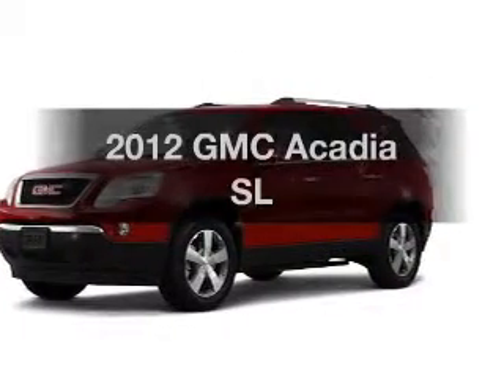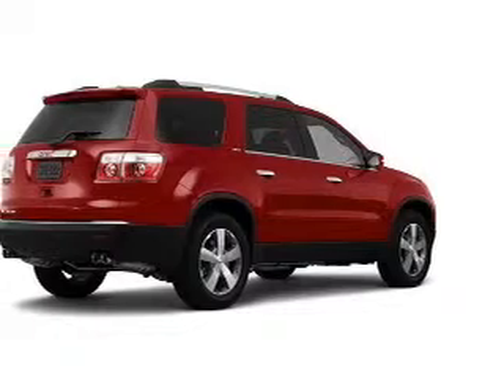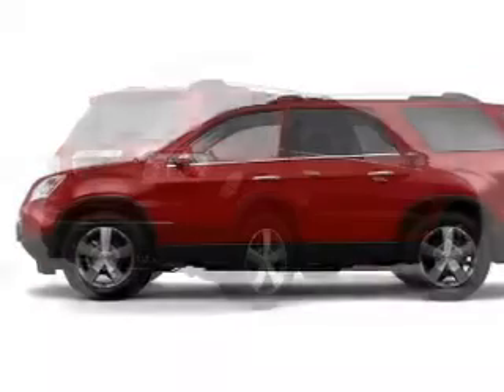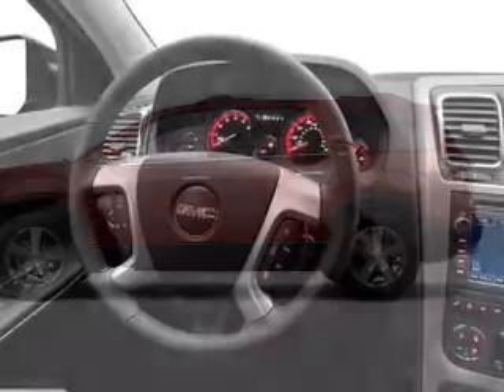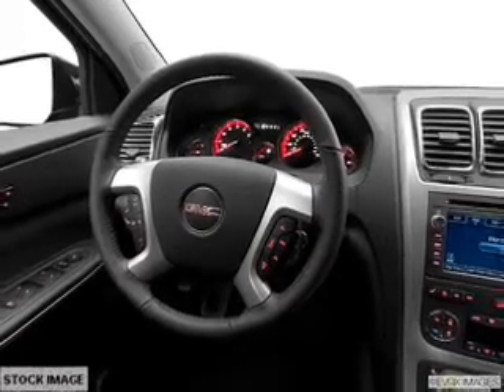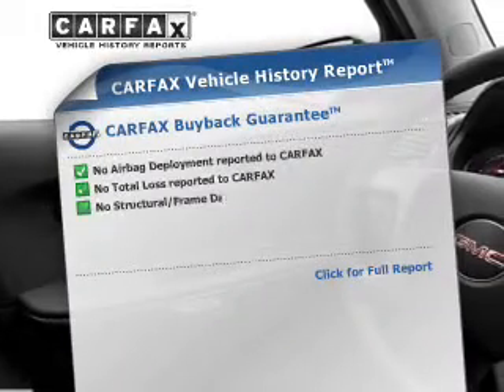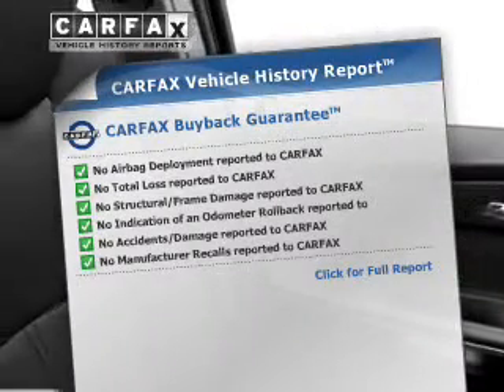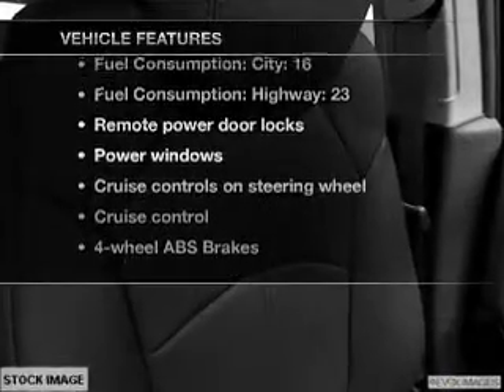2012 GMC Acadia - Highland MI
Year: 2012
Make: GMC
Model: Acadia
Trim: SL
Engine: 3.6 liter 6 cylinder 24 valve GDI DOHC
Transmission: 6-Speed Automatic
Color: Crystal Red Tintcoat
Mileage: 0
Address:
4000 W Highland Rd